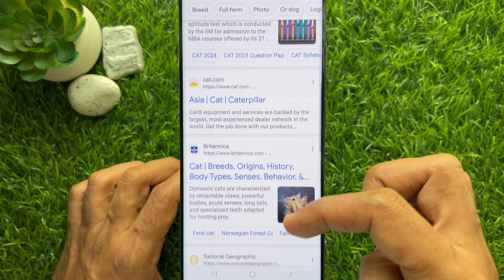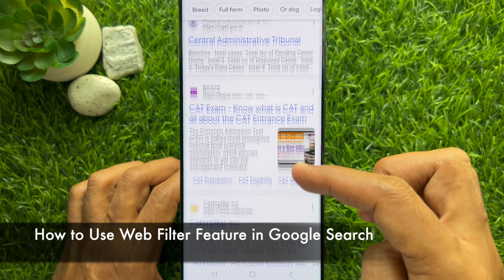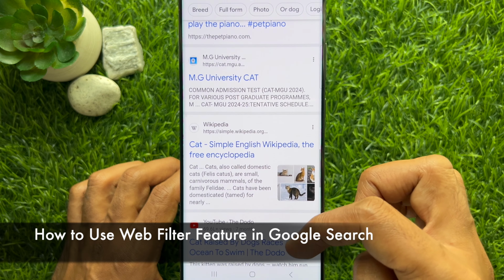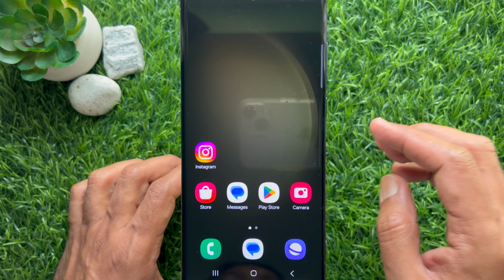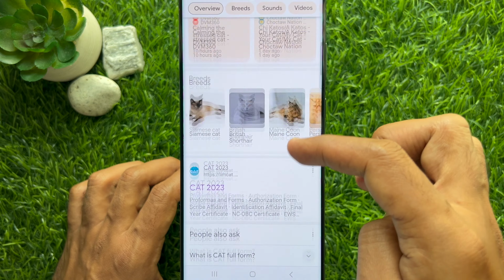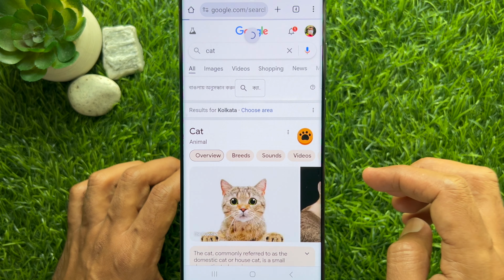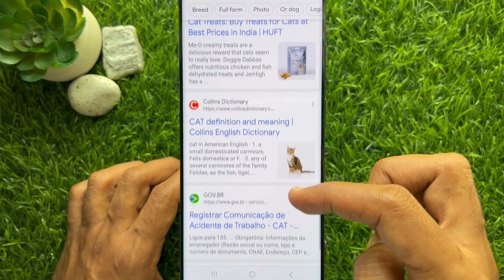How to Use Web Filter Feature in Google Search